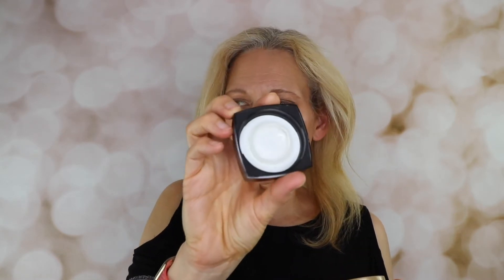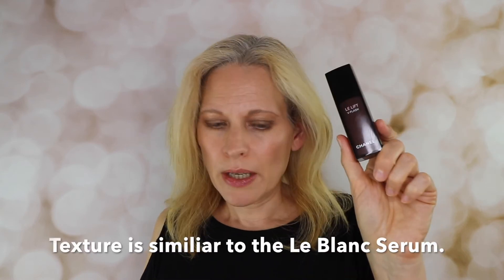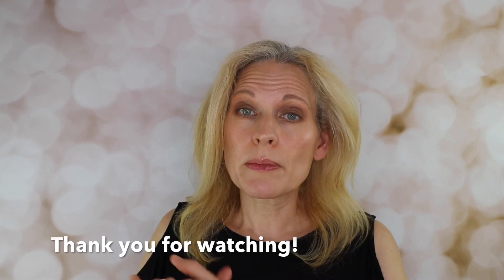Chanel Skincare Part 2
Chanel Skincare Part 2 // Part 2 of my Chanel Skincare Collection.

Facts about me, for reference:
Age: 48
Skin Type: Dry/Sensitive - mild rosacea, oily in t-zone
Skin Tone: Warm (yellow, red from rosacea in cheek area)

Chanel Perfection Lumiere Velvet 20
Armani Prima Tinted Moisturizer in #2 (I love this.)

YSL Touche Eclat All-In-One-Glow B20 Ivory (Very nice)